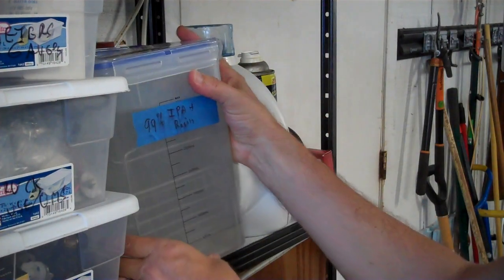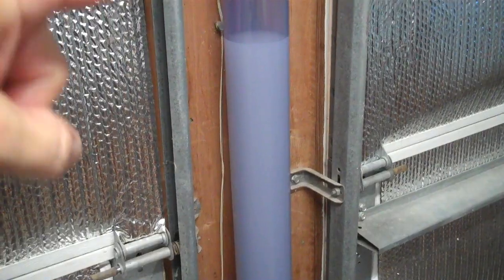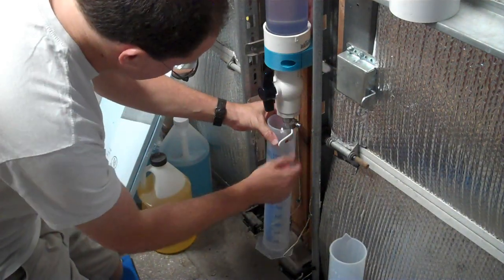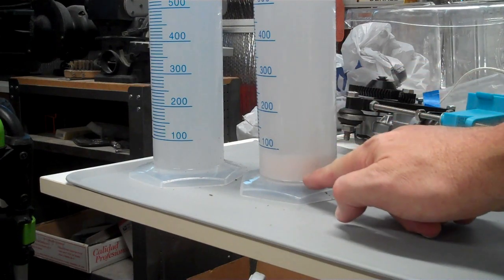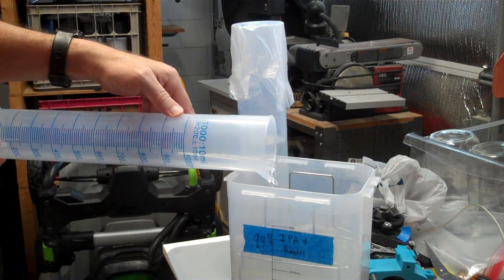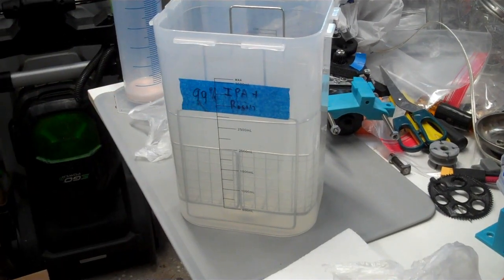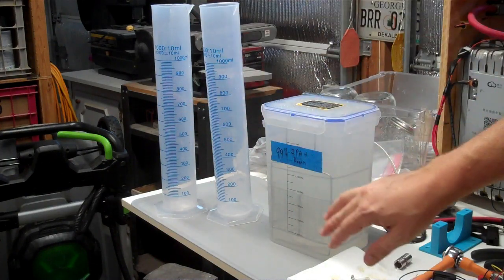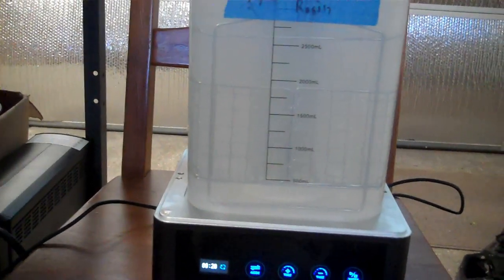Summary: Removing UV cured resin from IPA using using siltration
I show my process for removing UV Cured resin from my Wash & Cure station washing vat, re-using most of the IPA (Isopropyl Alcohol).

STL and OpenSCAD files for the pipe bracket holders can be found